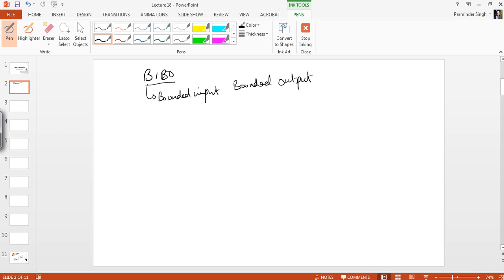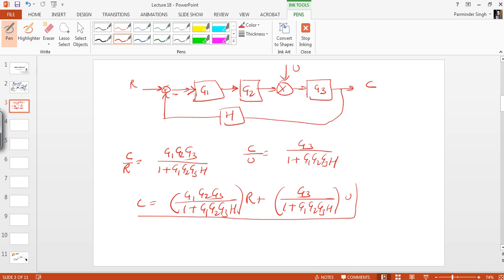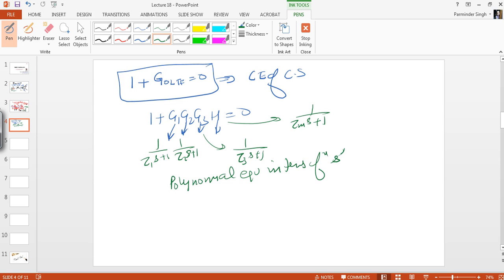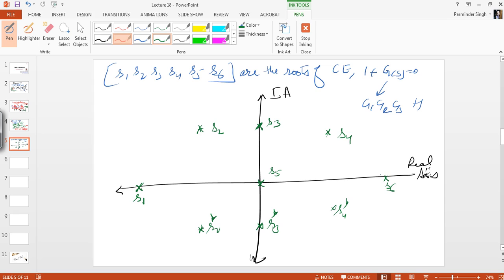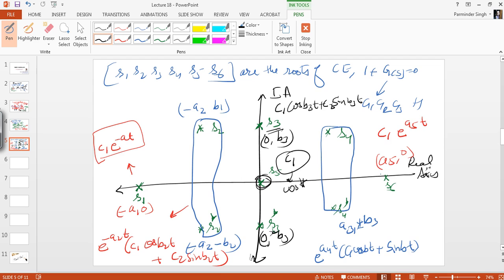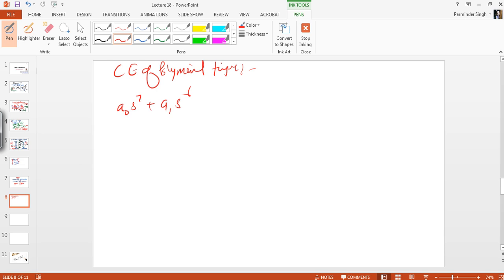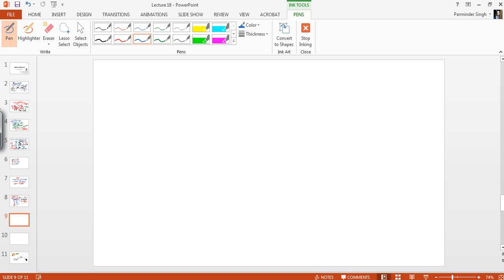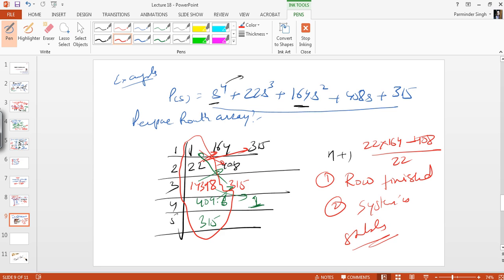Lecture 18: Stability of control system